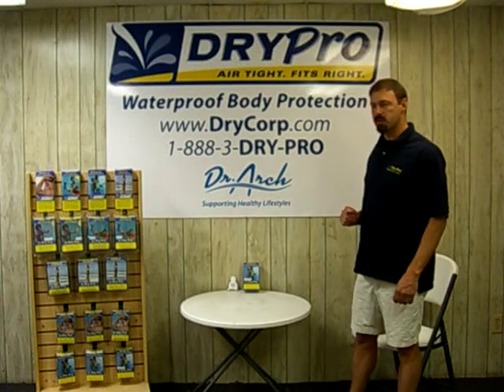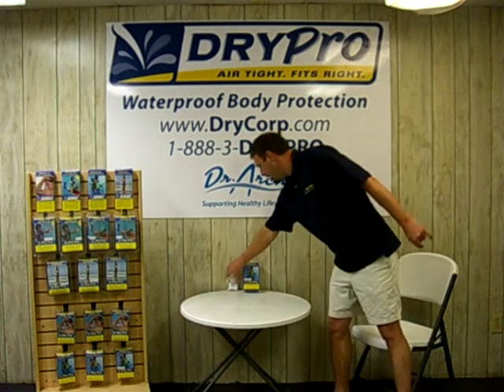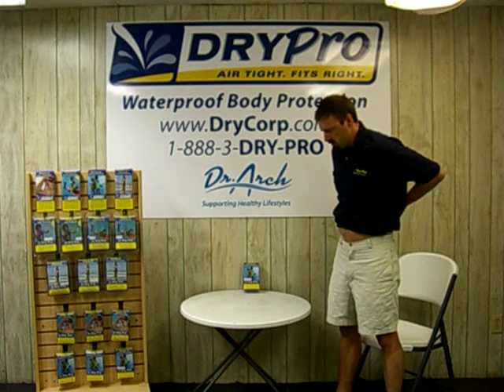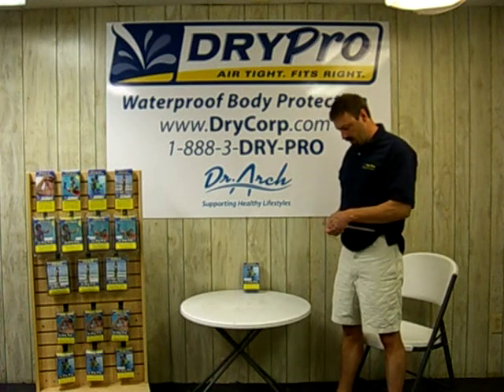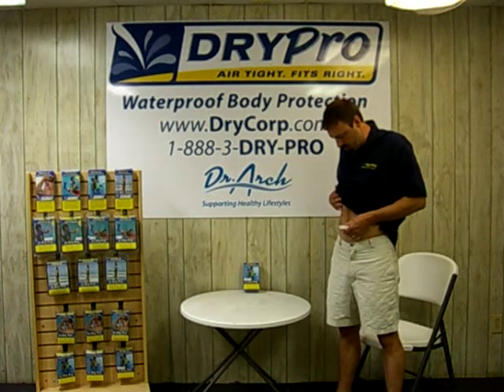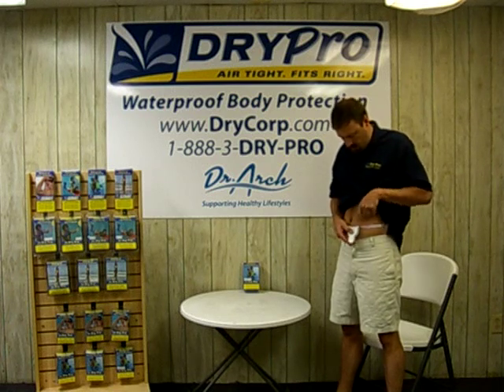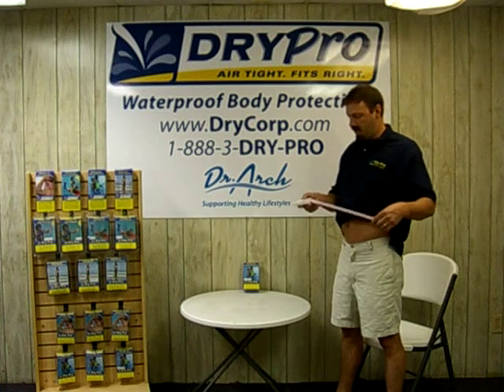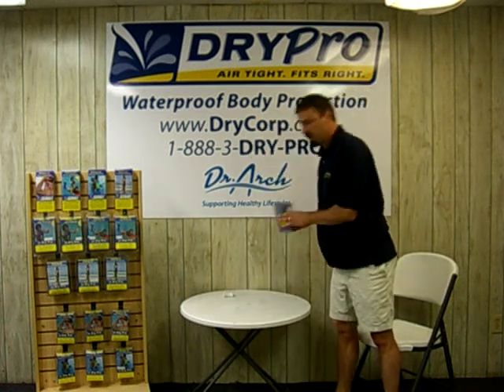Waterproof Ostomy Protector, How to Use and Size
How to use and size waterproof ostomy and stoma protector

Come see how DRYPro can benefit you!

Check Out Some Testimonials Here!